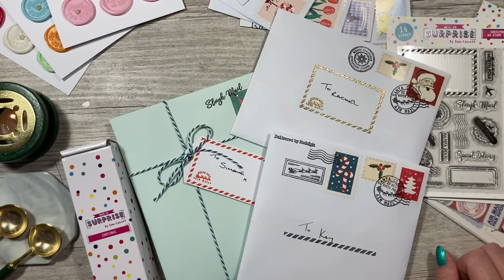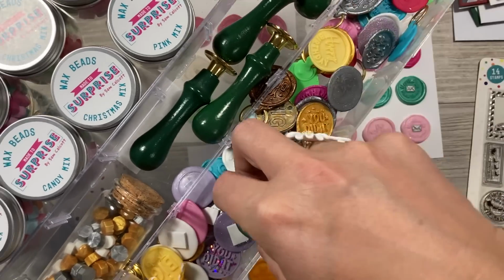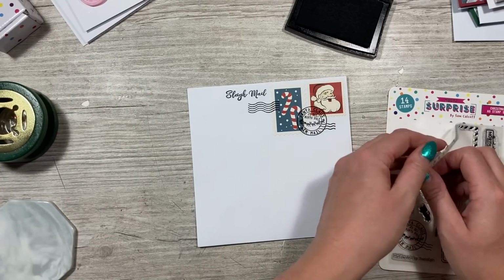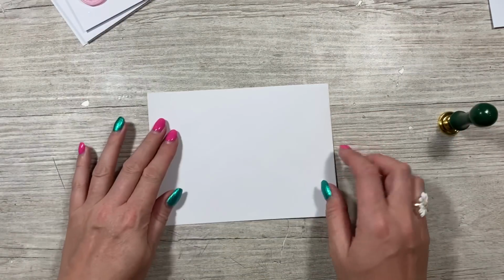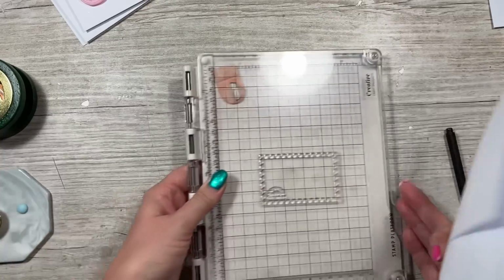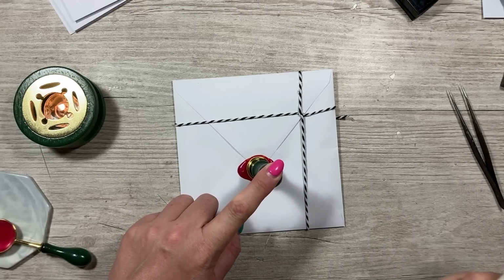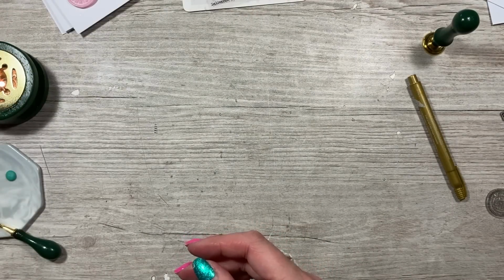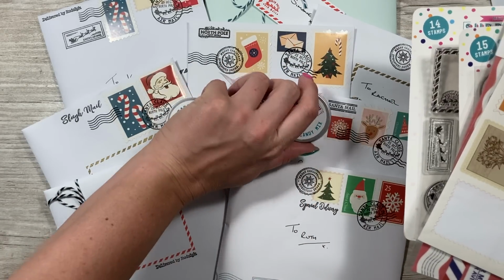5 Different Ways to decorate your Envelopes!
Christmas Happy Mail collection.
UK, EU, AUS & CA Stores;

My Trimmer
UK, EU, AUS & CA Store
Blending Brushes
UK, EU, AUS 7 CA Store
US Store.
US Store.
Red Liner tape & Double-Sided tape.
US Store.
Chrome base plate.
US Store.
Accent Glaze
Desk Hoover
My metal rulers.
Blue A4 Self Healing Mat.

Sam